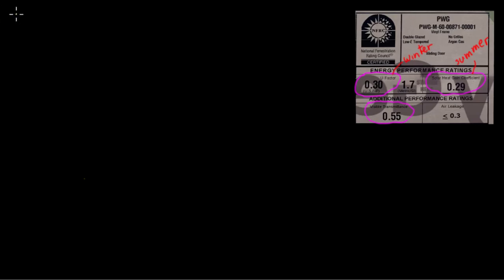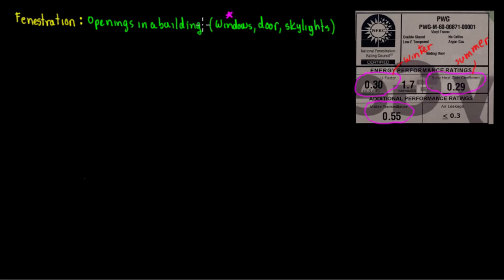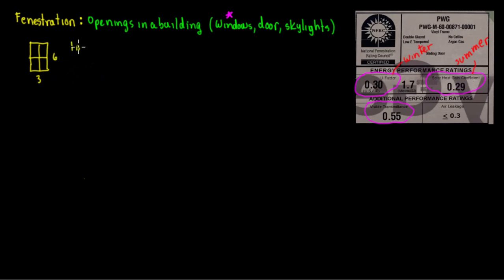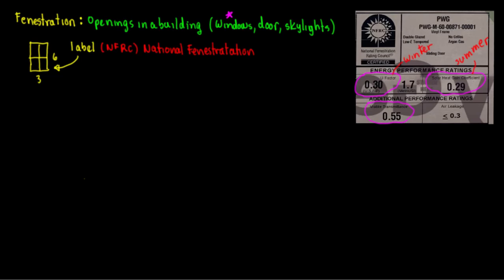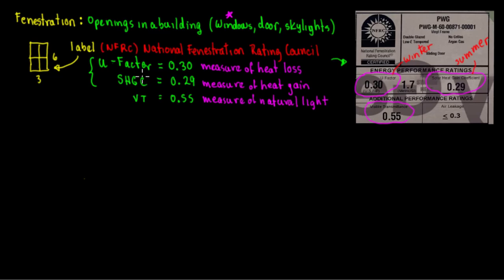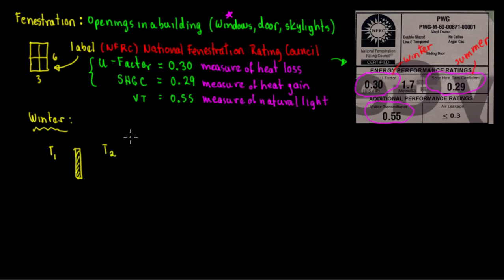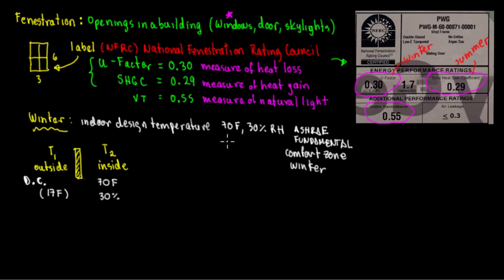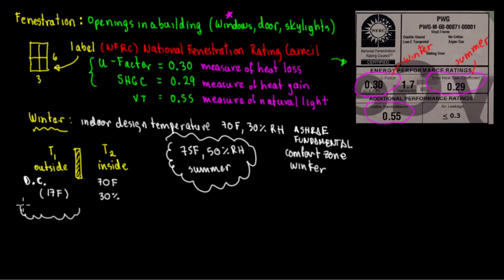Fenestration NFRC Rating for Windows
In this video we talk about U-factor and SHGC for energy performance on windows. This generally depends on the location or jurisdiction where the project is located. IECC energy code provides the values for Windows and overall envelope depending on the climate zone. These values are conservative and are minimum requirements to comply with code. We also explain U-factor is mainly for Winter and SHGC for summer.